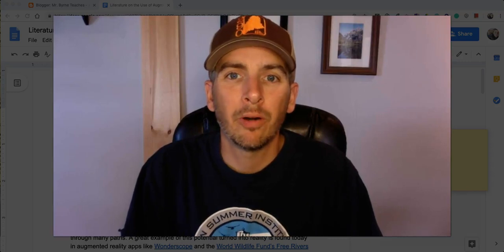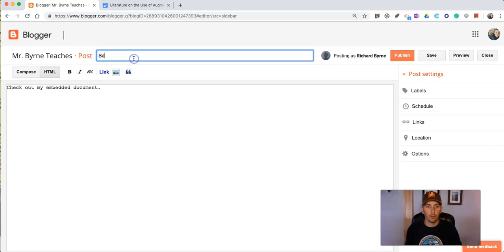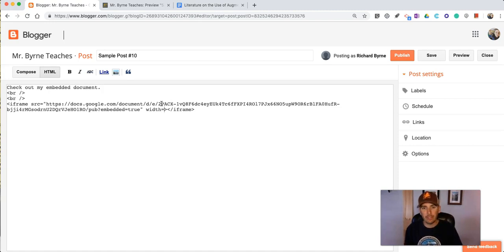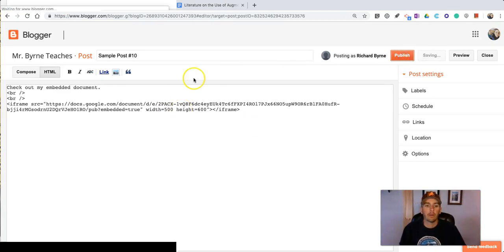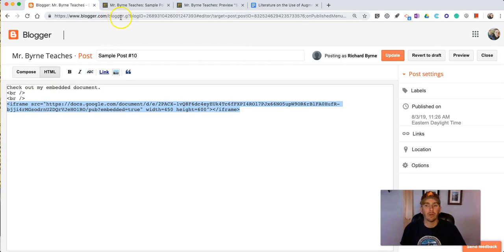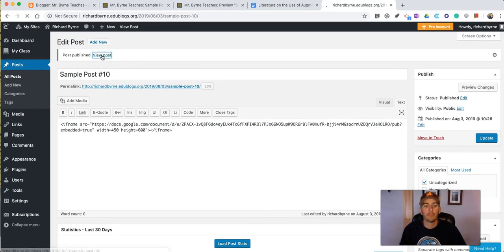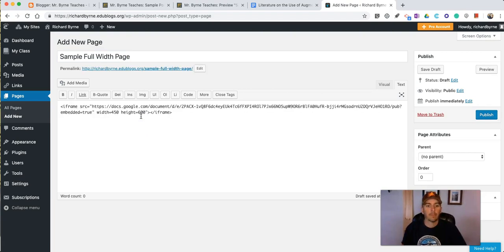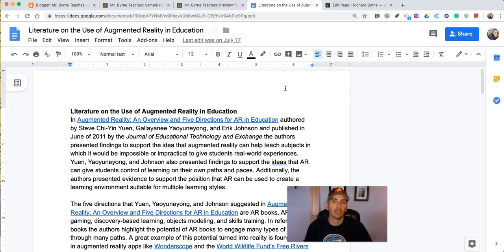How to Embed Google Documents Into Blog Posts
Have you ever tried to embed a Google Document into a blog post and  it didn't look the way you wanted it to? If so, you're probably missing one little bit of code that makes all the difference.

In this video I demonstrate how to embed Google Documents into blog posts on WordPress-powered blogs like Edublogs and into blog posts on Blogger blogs.